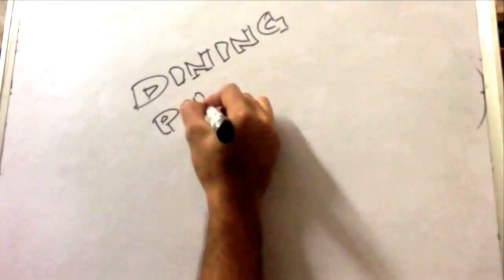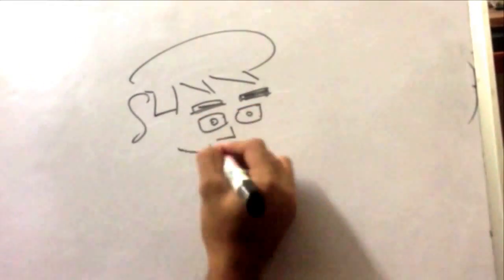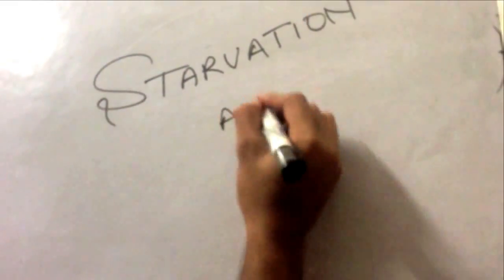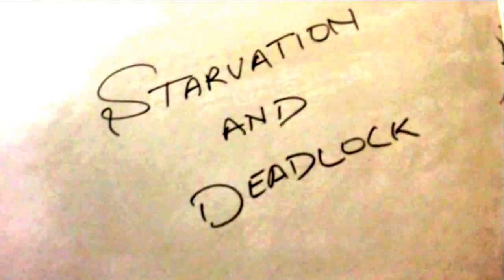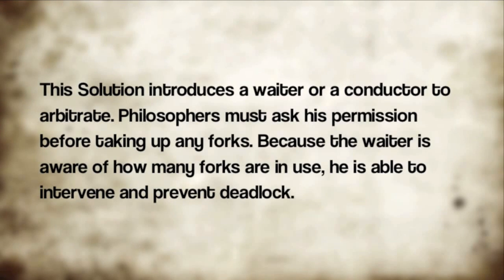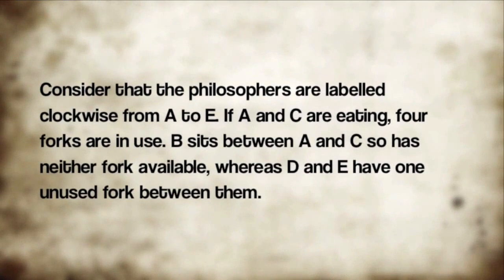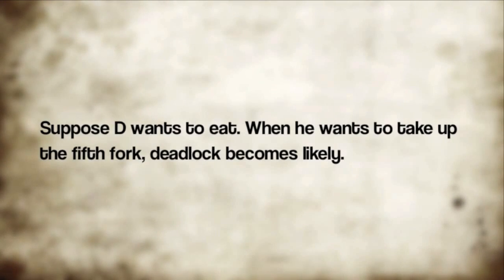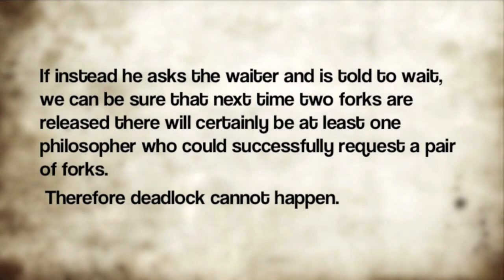Dining Philosopher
Each philosopher must alternately think and eat. However, a philosopher can only eat rice when he has both left and right forks. Each fork can be held by only one philosopher and so a philosopher can use the fork only if it is not being used by another philosopher. After he finishes eating, he needs to put down both forks so they become available to others. A philosopher can take the fork on his right or the one on his left as they become available, but cannot start eating before getting both of them.

Eating is not limited by the remaining amounts of rice or stomach space; an infinite supply is assumed.

The problem is how to design a discipline of behavior (a concurrent algorithm) such that no philosopher will starve; i.e., each can forever continue to alternate between eating and thinking, assuming that no philosopher can know when others may want to eat or think.